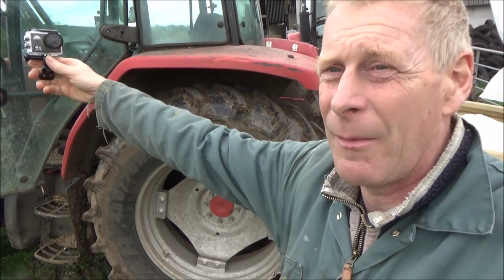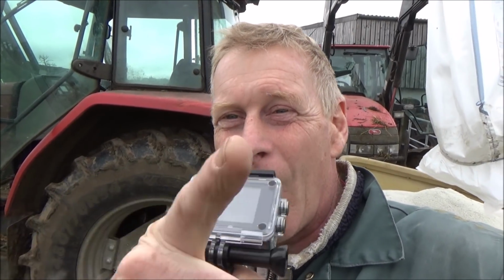Fertiliser spreading with GOPRO